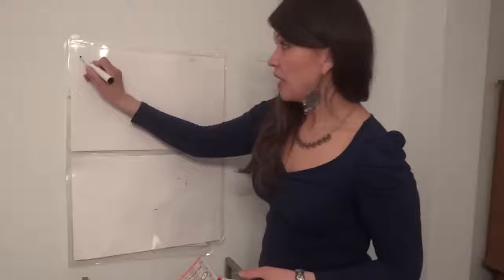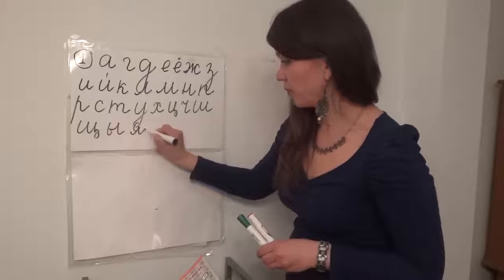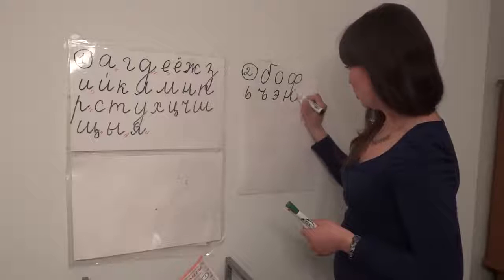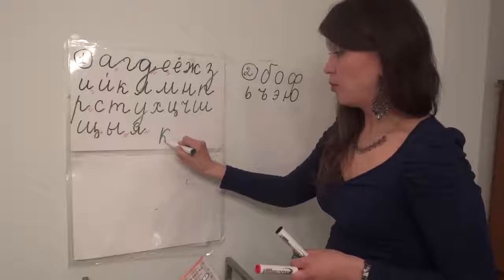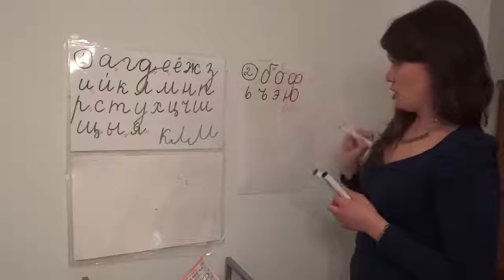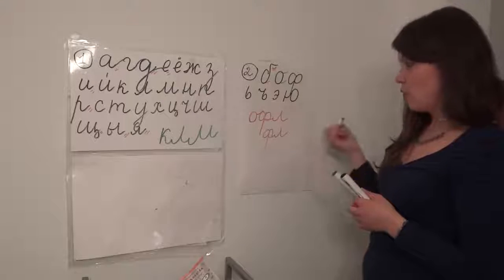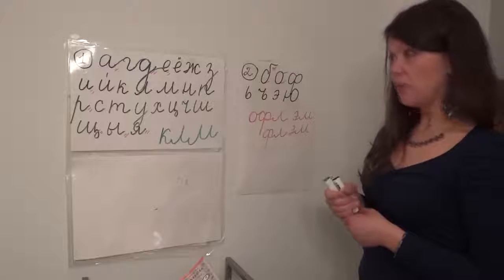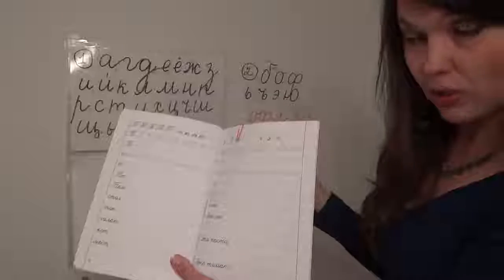Russian Cursive Writing connecting letters- Part 1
This is my original video from 2014  with the rule I had created to simplify the process for my adult learners
I am getting ready to post the correction to this video and also have a couple of other ideas I have been working on ;-) They will be posted in March 2018!